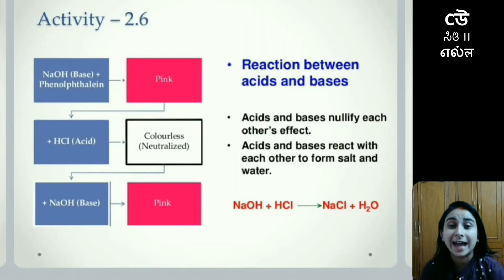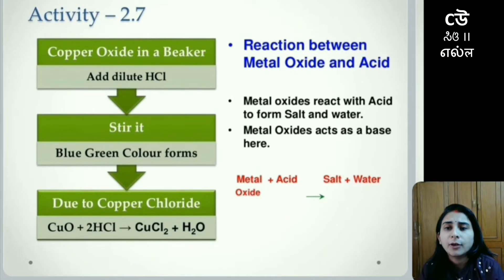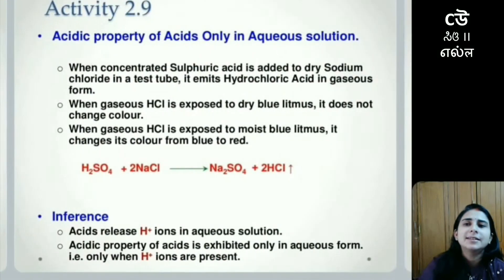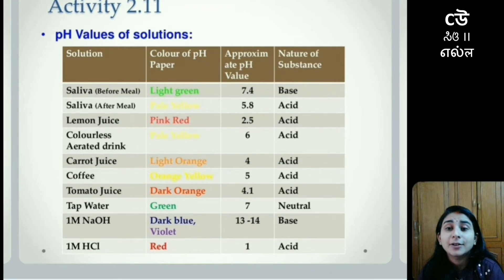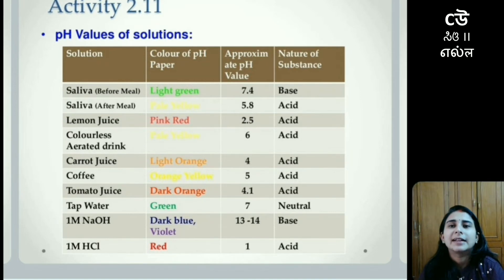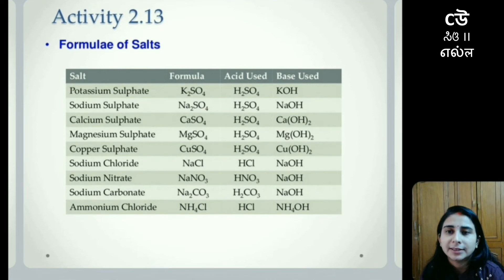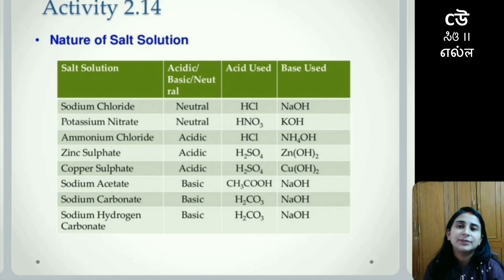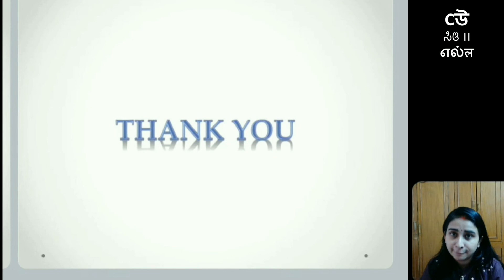Class X - Science - Chapter 02- Acids, Bases and Salts - Part 04- Activities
Do you know fresh kumkum/roli is made by mixing turmeric with limestone. Lets understand the chemical process behind it Ms. Anjali explains "Acids, Bases and Salts", as discussed in Chapter 2 of NCERT textbook for class 10th

Following topics are covered in Video -

1. Reaction between acid and bases
2. Reaction between Metal Oxide and Acids
3. Conduction of electricity by acids and bases
4. Properties of acids in aqueous solutions
5. Dilution of Acids and Base
6. pH values of solutions
7. pH values of soil
8. Formulae of salts
9. Nature of Salt solutions
10. Crystallisation